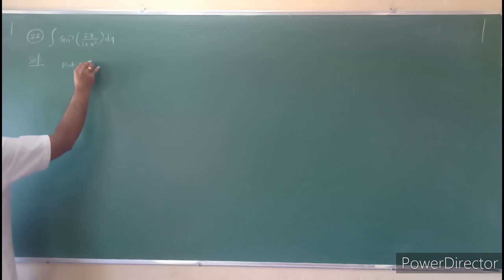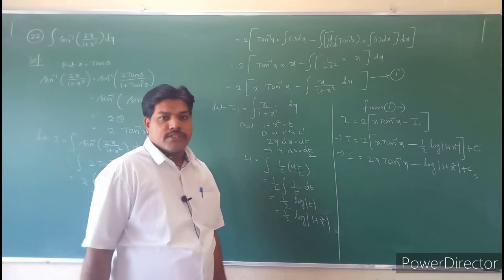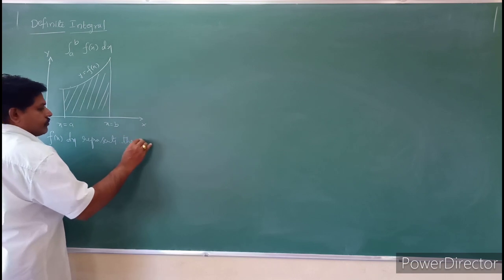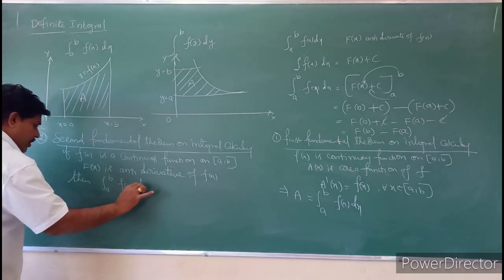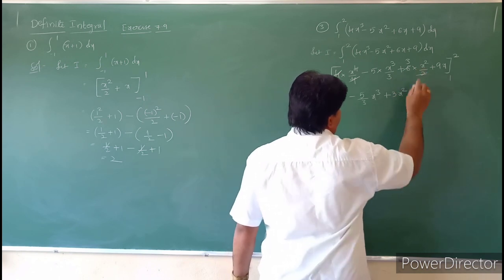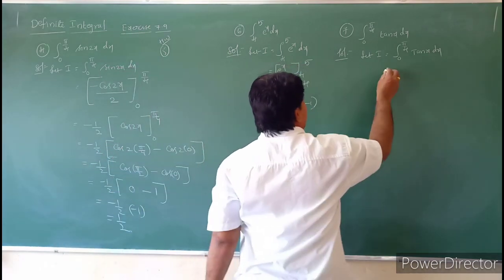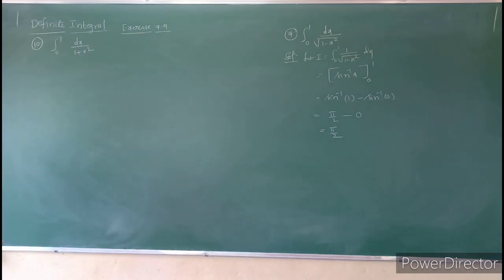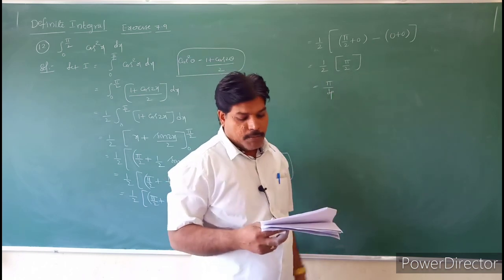Lecture 7.22 Definite integrations